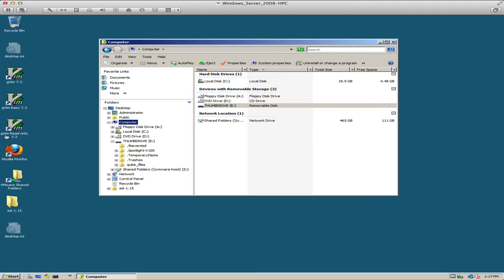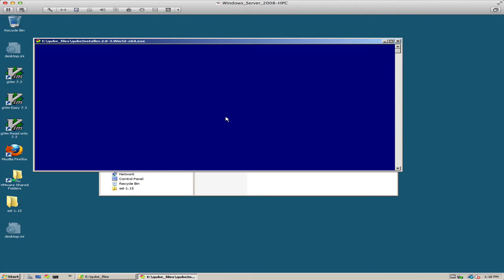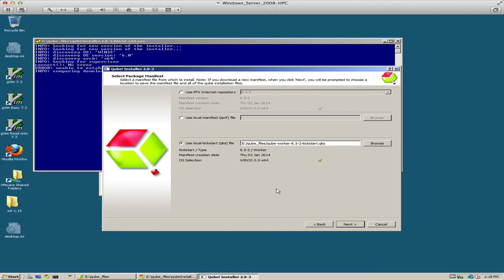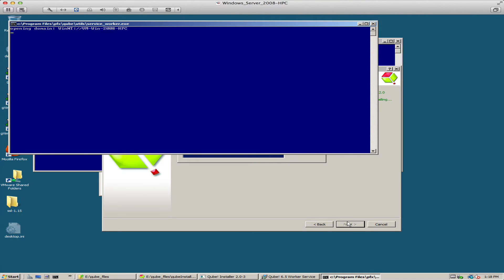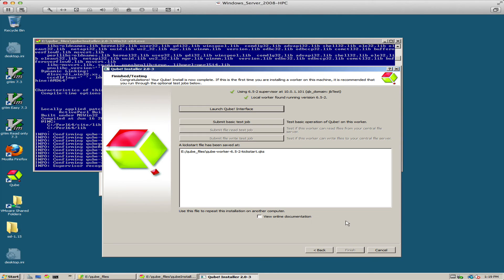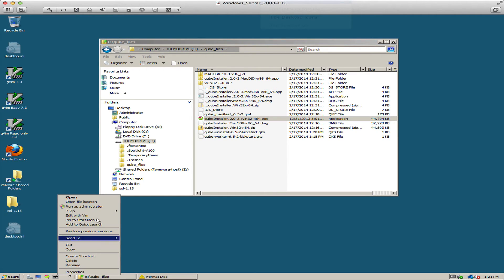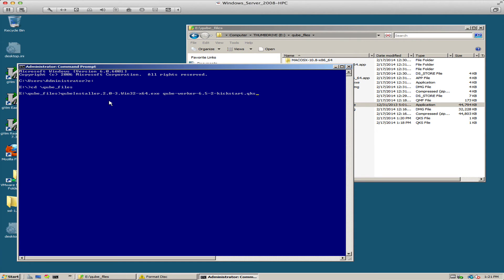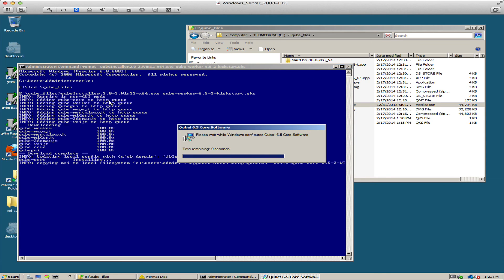PFX University - Using the Qube! Installer with a Kickstart file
How to use the a previously-saved Qube Kickstart .qks file to automate an installation.